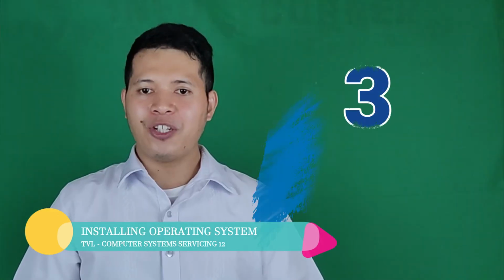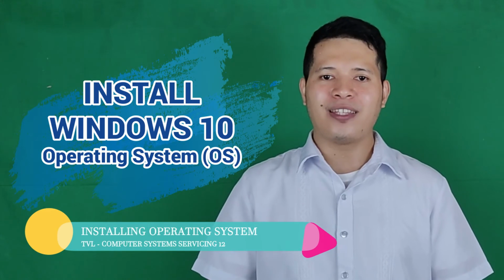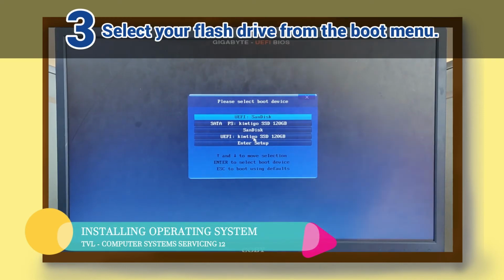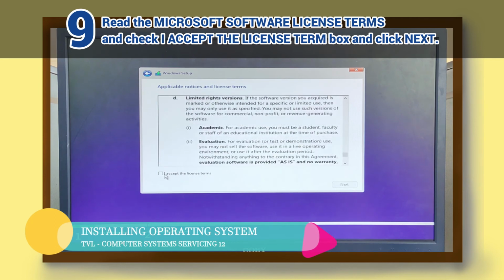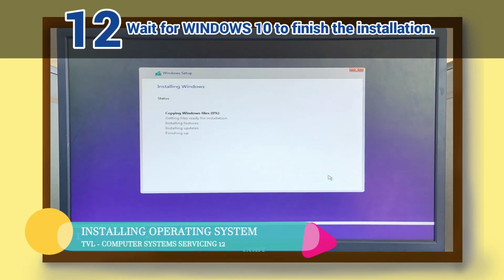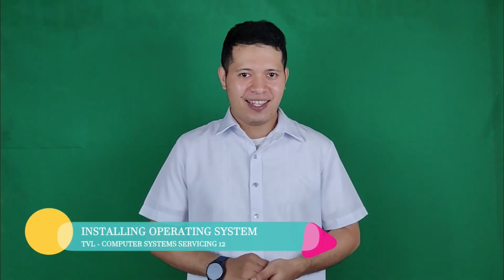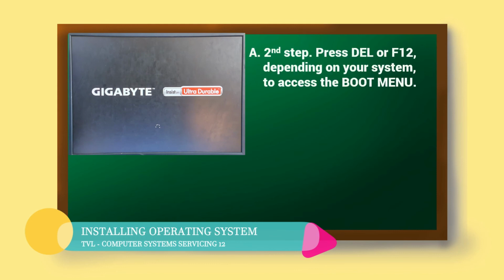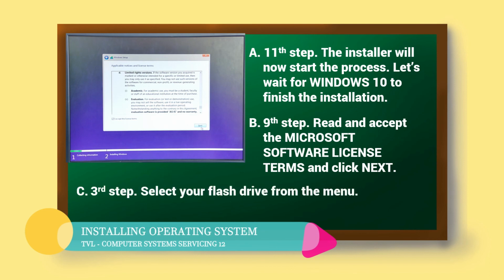How to Install Windows 10 Operating System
Join me in our new lesson on installing Windows 10 Operating System.

Technical-Vocational-Livelihood Track
Information and Communication Technology Strand

Senior High School Grade 12
LESSON 8: INSTALLING AND CONFIGURING COMPUTER SYSTEMS (ICCS)
MELCS: TLE_IACSS9-12ICCS-IIIa-e-31
Learning Objective:

Install Operating System (OS) in accordance with established installation procedures and to comply with end-user requirements